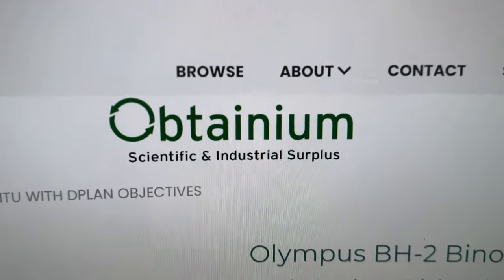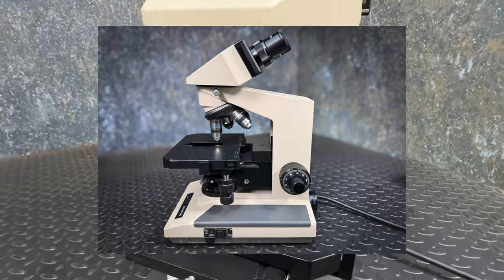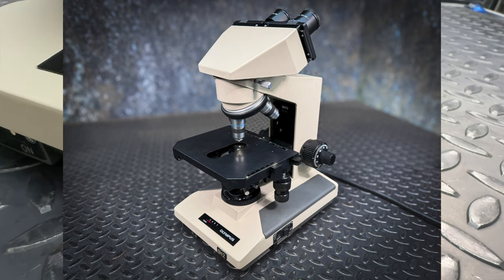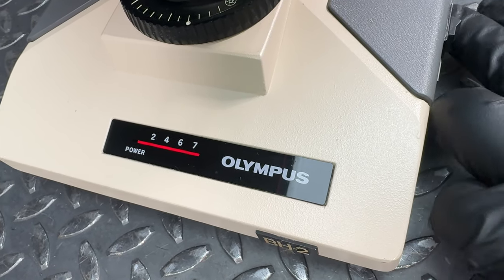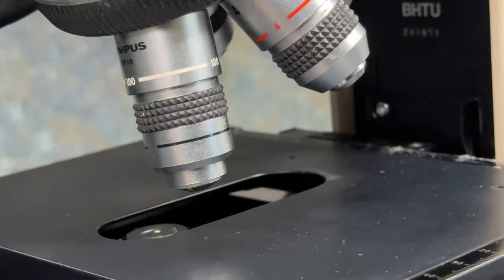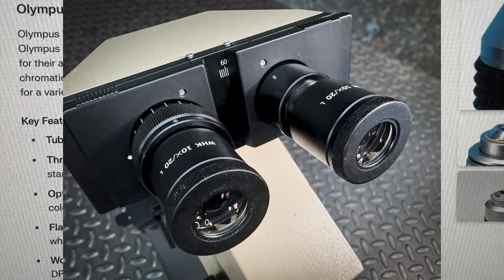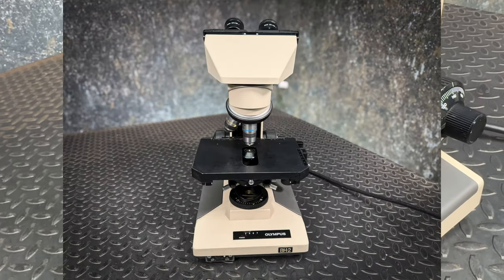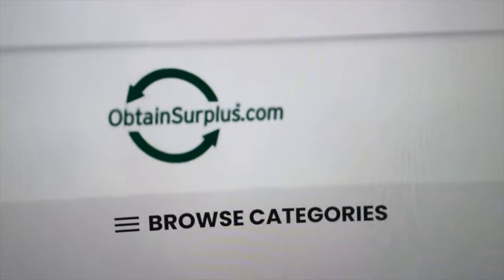Olympus BH-2 Binocular Microscope - A truly luxurious research experience...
In a world brimming with mysteries tiny enough to fit under a lens, there lies a powerful tool, the Olympus BH-2 Series Binocular Microscope, Model BHTU.

Born in the vibrant 1980s, an era of bold ideas and technological leaps, this microscope has been a key to unlocking the secrets of the small and unseen. It carries the legacy of those who've peered through its lenses, making discoveries that have pushed the boundaries of our knowledge.

Now, it's looking for its next explorer. With its sharp optics and sturdy build, the Olympus BHTU is more than just a microscope—it's your partner in the quest for understanding the intricate details of life and matter.

It's an invitation to continue the journey of discovery, to see the world in ways never imagined, and to add your own chapter to the story of exploration.

Ergonomically positioned controls for ease of use.

Durable, made in Japan, promising stability and a long service life.]'

Four DPlan objectives include 4X, 10X, 40X, and 100X for reduced chromatic aberration.

Coaxial coarse and fine focus knobs with a smooth mechanical stage.